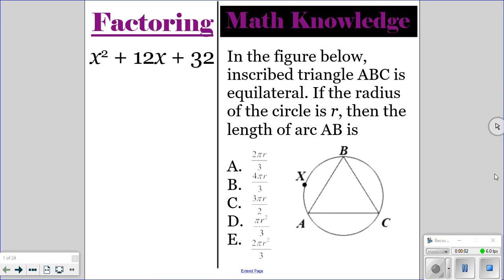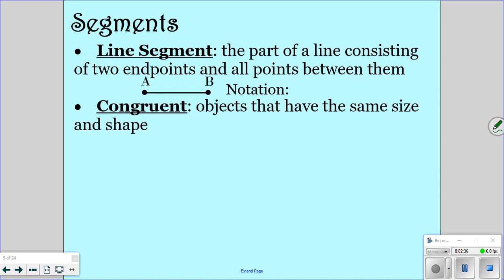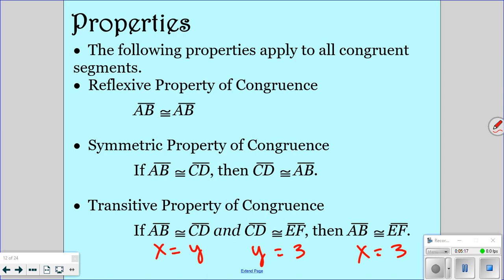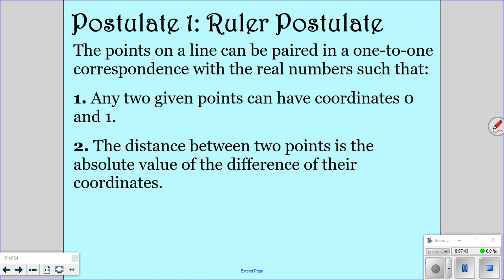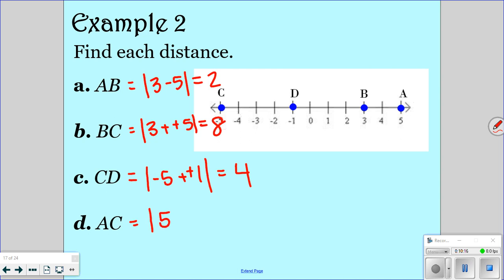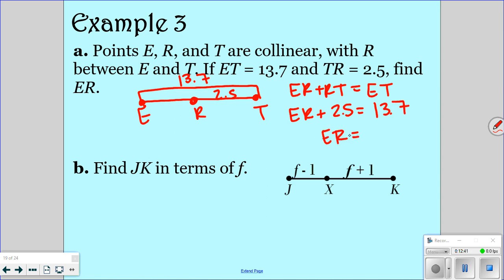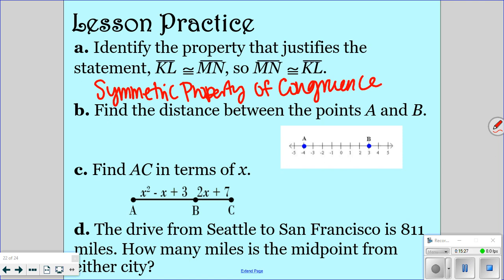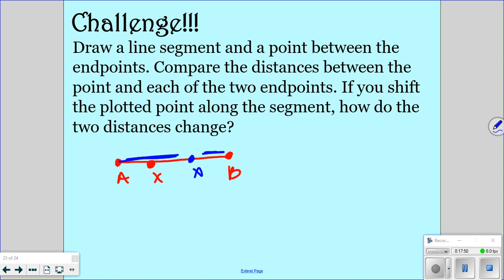Saxon Geometry Lesson 2